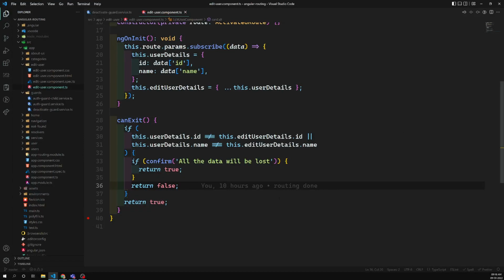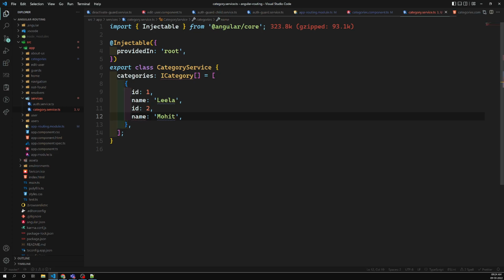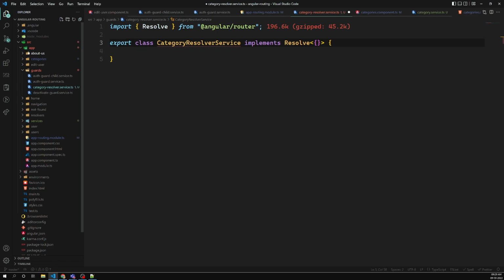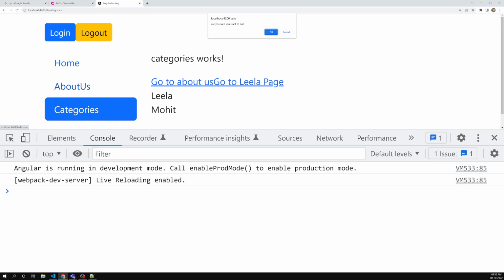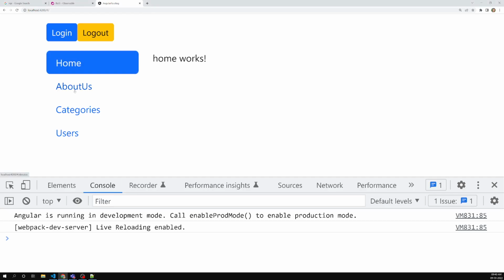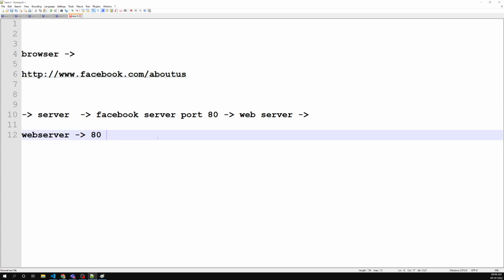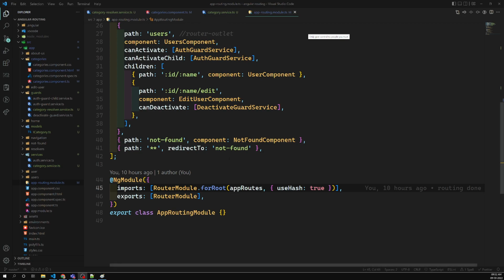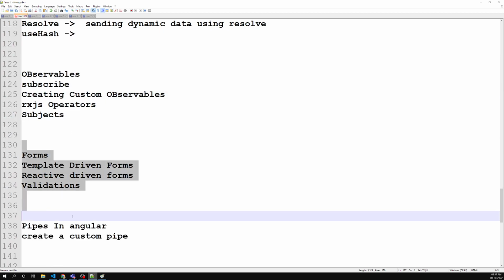Angular V14 Send Dynamic Data using Resolve Guard to Routing Component - Angular 14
In this video we will see how to send the static and dynamic data using Resolve Guard to the routing component - Angular V14